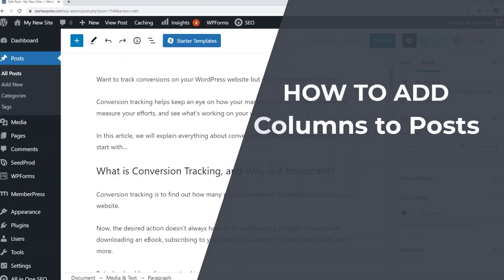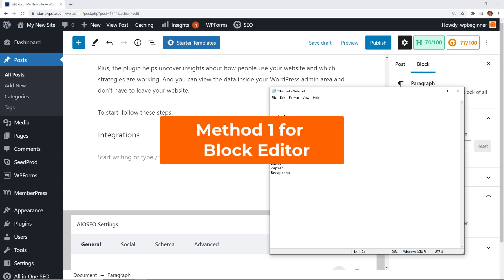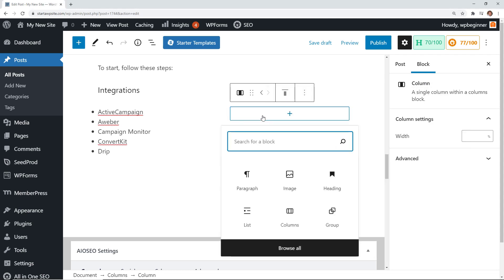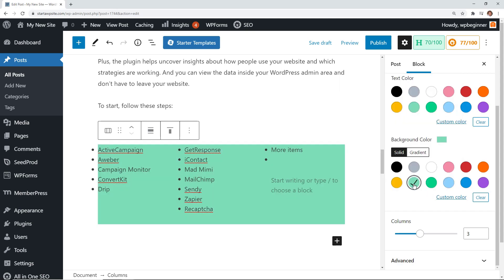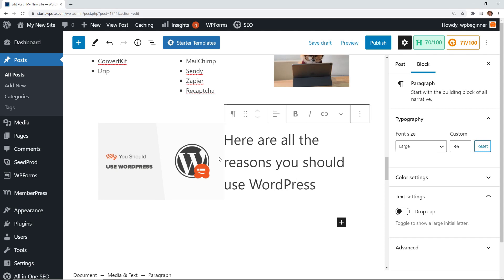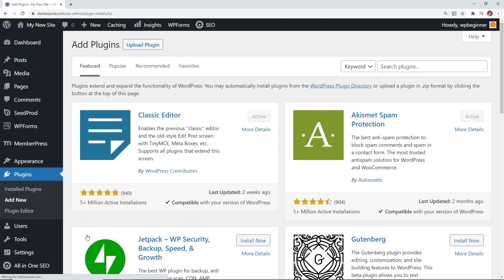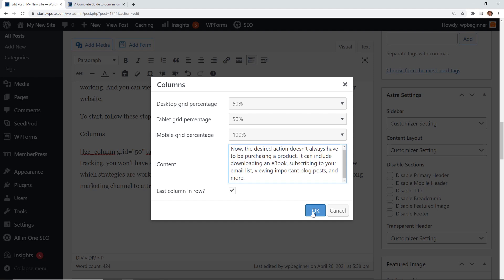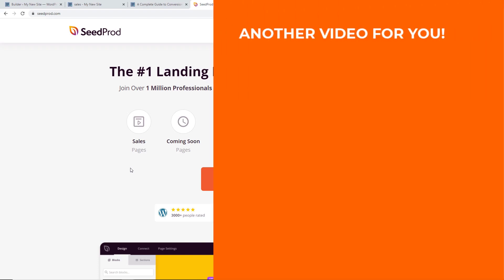How to Create Columns in WordPress (No Coding Required)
Are you wanting to add multi-column content in your WordPress posts? Columns are a great way to create engaging layouts for your content and keep the content reader friendly when plain rows of text would likely not do. If you're interested in creating multi-column content in WordPress, come join us as Christina walks you through a few different ways to set up multi-column content even if you're using the classic editor.

--Top Resources--

If you're just using the standard Gutenberg/Block editor then there is a built-in block you can use. Click on the 'Add' icon and select the column block and WordPress will add the columns where you can click the section you would like it added to and in the block settings on the side, you can customize how many columns and a few other options.

You can also add media such as videos in the columns with the column block. If you would like to add a video to the column you would want to click on the 'Add new block' inside the column and select the type of content you are wanting to add. WordPress will display the options within the constraints of the column where you can customize it how you are wanting.

If you are using the classic editor then you would need to use a plugin and for this, we would want to use the Lightweight Grid Columns plugin found below.

Once activated, you will now have a new icon in the post editor with the 'Add columns' button where you can customize the area your columns will cover and the grid percentage on different devices and you can add the content you are looking to add. The plugin would then look to add the content in their shortcode to have it display in multiple columns.

00:00 Intro how to add multi-column content in WordPress
00:44 How to create columns in Gutenberg block editor
02:20 How to choose a different color background for columns
03:07 How to create a column for media and text
03:40 Pro Tip: how to quickly create columns from paragraphs
04:21 How to add columns for classic editor
05:40 How to create a landing page